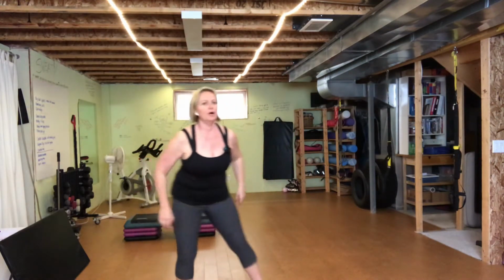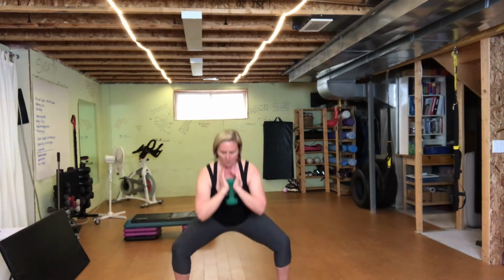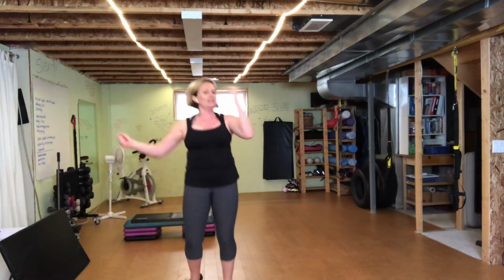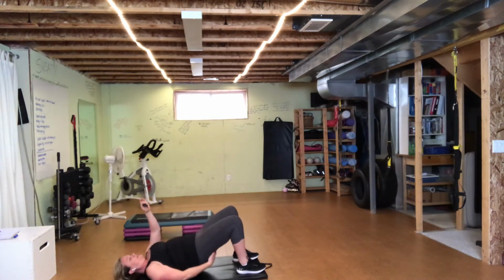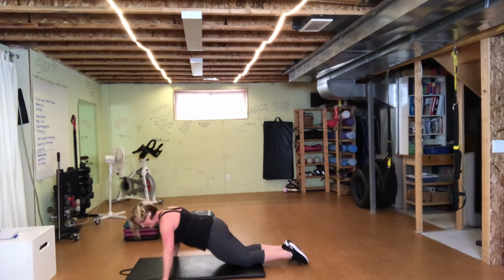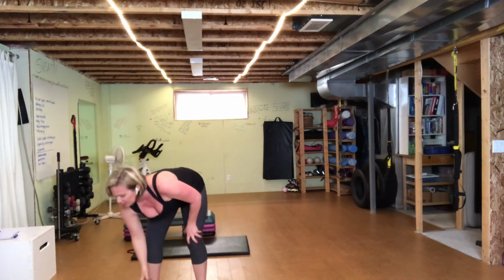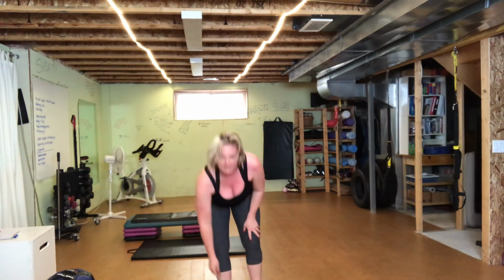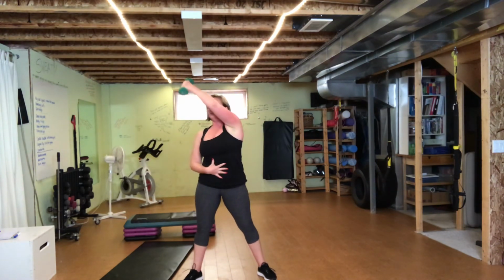20 minute 3 exercises/:45 sec intervals minimal equipment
6 different cycles of 3 exercises/:45 seconds each.

Pulse squats
Fast feet
Goblet squats

Bicep pulses
Jump ropes
Bicep curl to overhead press

Glute bridges
Bicycles
Hamstring bridges

Push ups
T plank rotations
Mountain climbers

Rotational thrusters
Burpees
Clean and press

Speed skates
Rock and roll planks
Wood chops